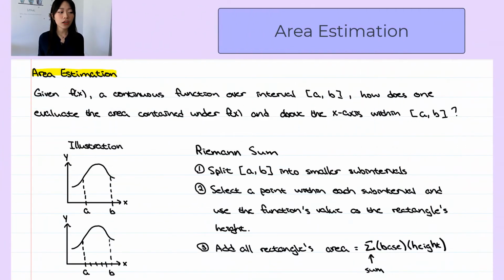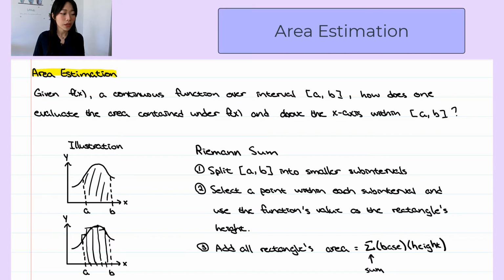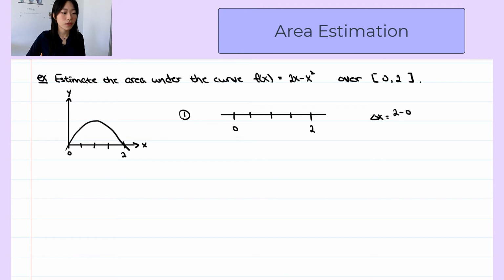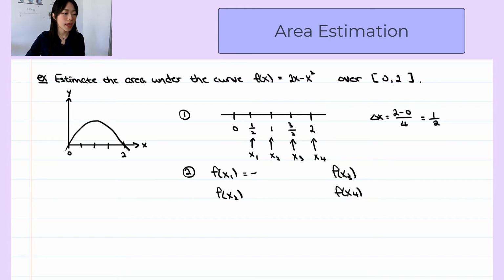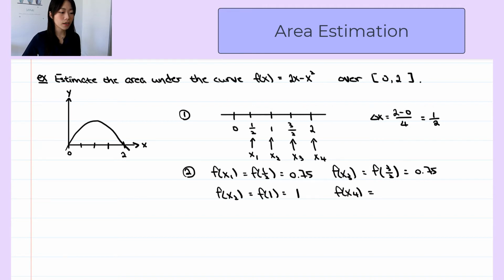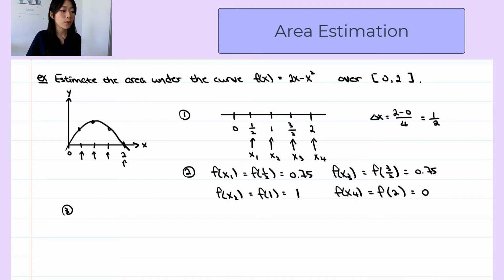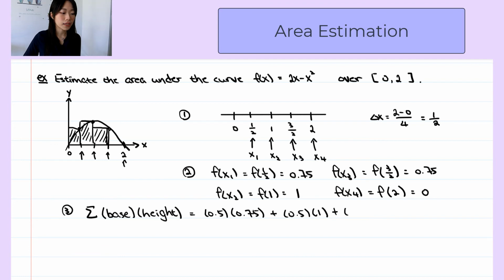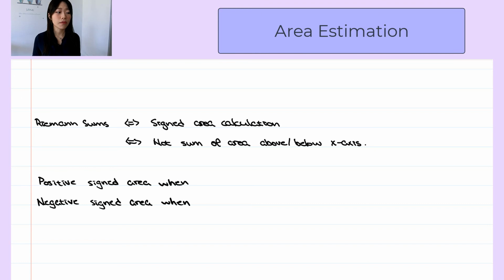[吉娜] [Cal 2] Introduction to Calculus 2! Area Estimation using the Riemann Sum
Here is the first video on calculus 2!! We are going to estimate the area between a function and the x-axis. In short, we split the area into small rectangles and simply sum up the area of rectangles! This approach is called the Riemann Sum approach.

00:00 Introduction
00:32 Riemann Sum explanation
01:51 Example
Estimate the area under the curve f(x) = 2x - x^2 over [0, 2].
05:45 Signed area
06:45 Ending